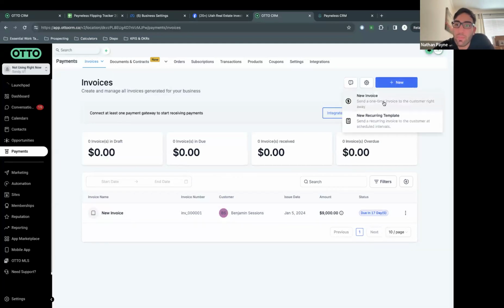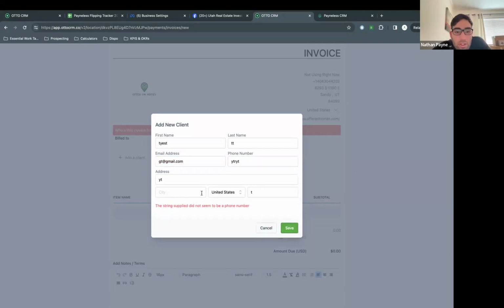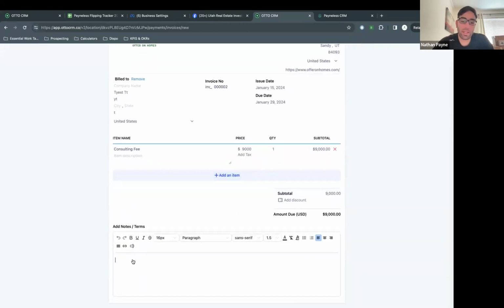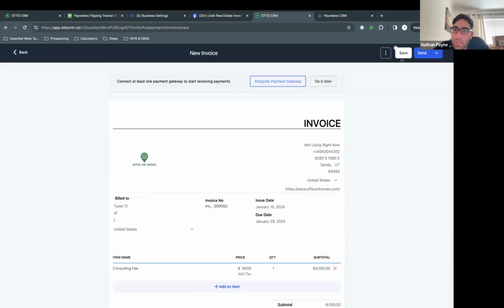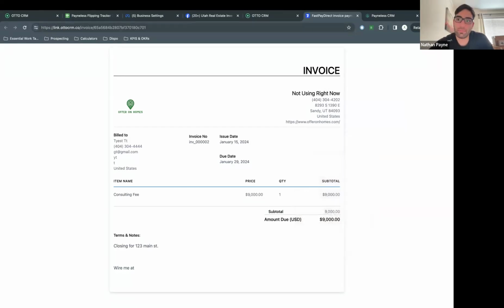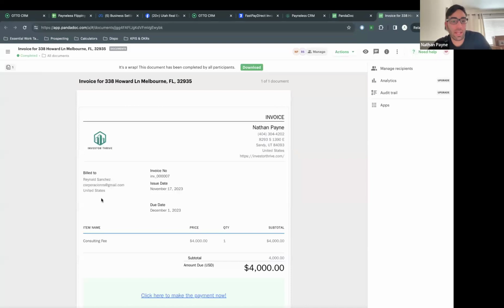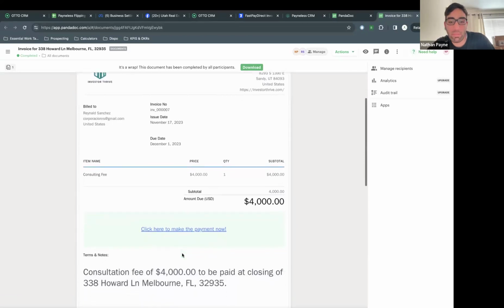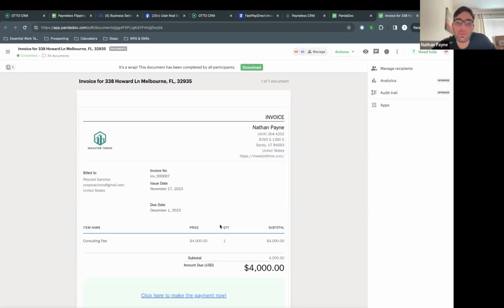Get Paid Faster: Easy Invoice Process Explained